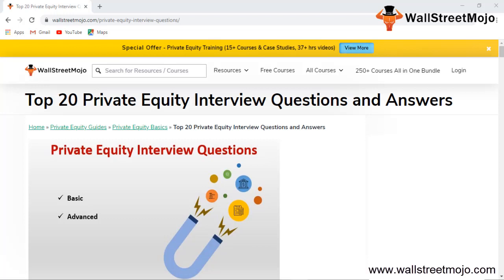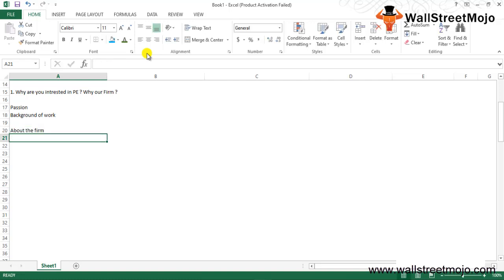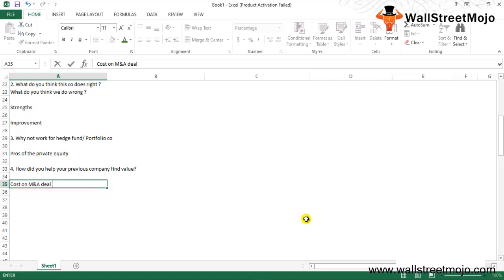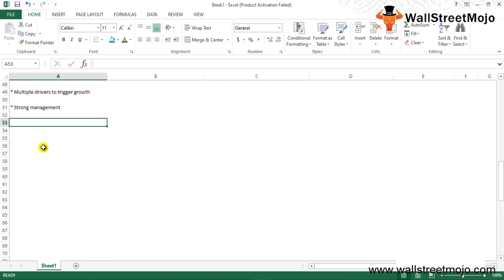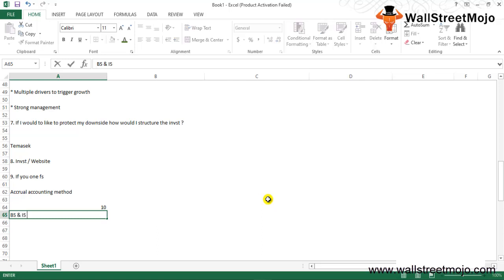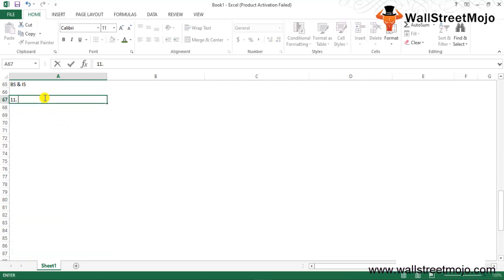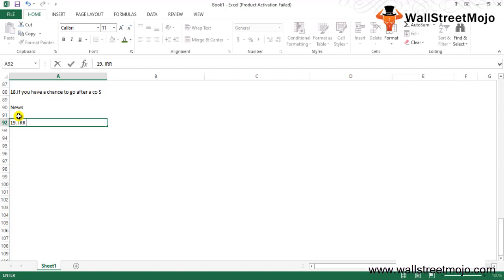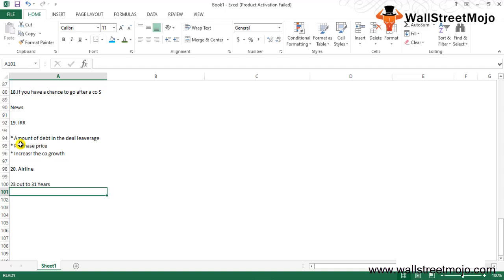Top 20 Private Equity Interview Questions and Answers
In this video on Private Equity Interview Questions and Answers , here we discuss top 20 questions which will help you to prepare the types of Private Equity Interview Questions you can expect to be asked in an interview.

𝐓𝐨𝐩 𝐏𝐫𝐢𝐯𝐚𝐭𝐞 𝐄𝐪𝐮𝐢𝐭𝐲 𝐈𝐧𝐭𝐞𝐫𝐯𝐢𝐞𝐰 𝐐𝐮𝐞𝐬𝐭𝐢𝐨𝐧𝐬 𝐚𝐧𝐝 𝐀𝐧𝐬𝐰𝐞𝐫𝐬

#1 - Why are you interested in Private Equity? Why our firm?

Answer

So for the first question the answer is you need to give your job (or internships) history and explain why you choose private equity.
The second part of this question is all about how much you know about the company and how it aligns your goals and the company's objectives.

#2 - What makes a great private equity associate/ researcher/deal-maker?

Answer

Private equity firms need three things –

To find new, recurring & better investment opportunities.
To make more money &
To save more money.

#3 - If you can choose two financial statements, what they will be and why?

Answer

The answer is income statement and balance sheet. If you have the beginning of the year and the ending of the year values for all the items in balance sheet along with income statement, you can make a cash flow statement by yourself.

To know more about 𝐓𝐨𝐩 𝟐𝟎 𝐏𝐫𝐢𝐯𝐚𝐭𝐞 𝐄𝐪𝐮𝐢𝐭𝐲 𝐈𝐧𝐭𝐞𝐫𝐯𝐢𝐞𝐰 𝐐𝐮𝐞𝐬𝐭𝐢𝐨𝐧𝐬 𝐚𝐧𝐝 𝐀𝐧𝐬𝐰𝐞𝐫𝐬, you can go to this 𝐥𝐢𝐧𝐤 𝐡𝐞𝐫𝐞